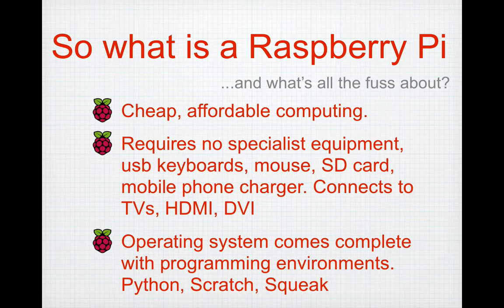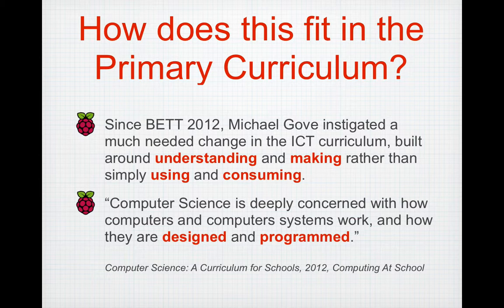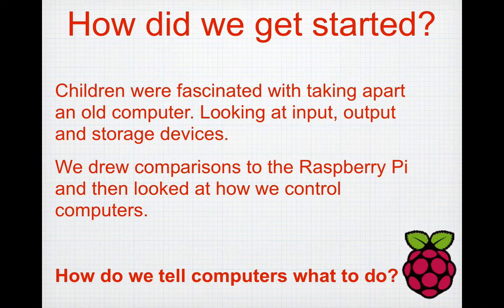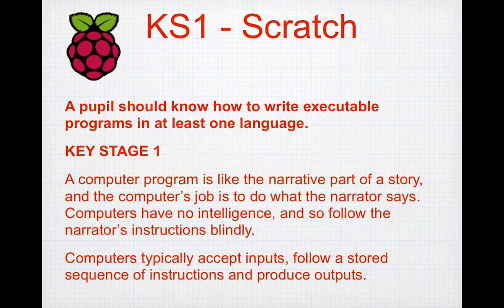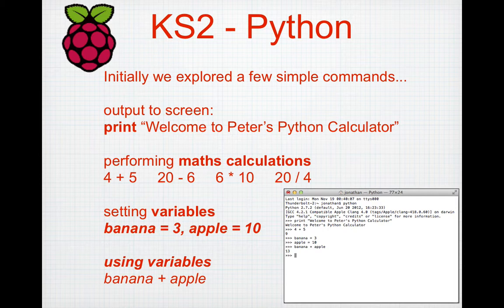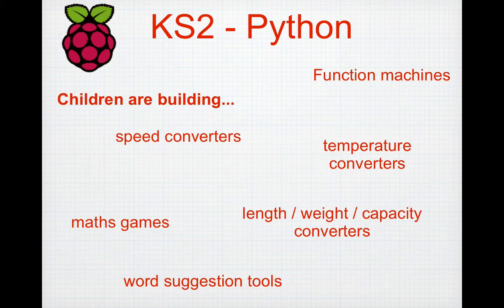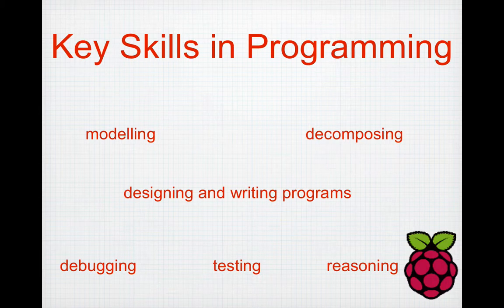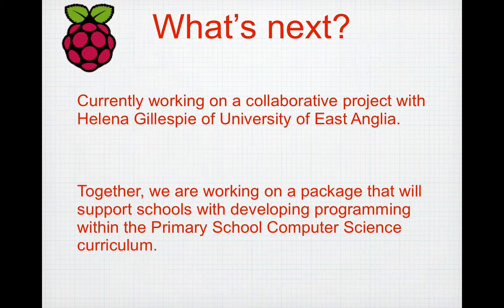Raspberry Pi Programming in Primary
Virtual presentation recorded by Jonathan Furness (@jonathanfurness), Acting Head at Kings Road Primary School. This presentation was recorded for TMDorset which took place at IPACA (Isle of Portland Aldridge Community Academy) on 22/11/12